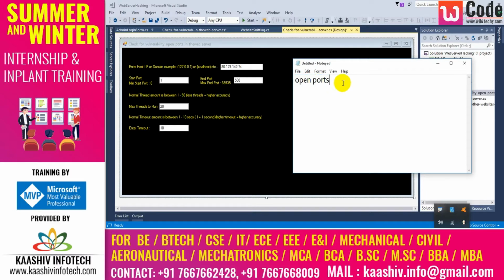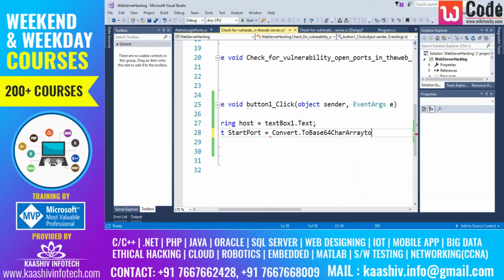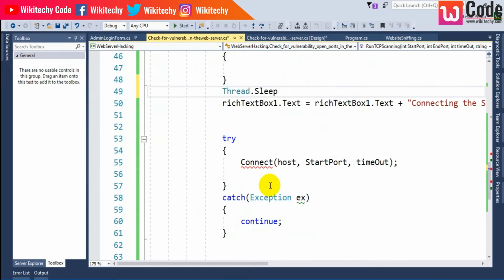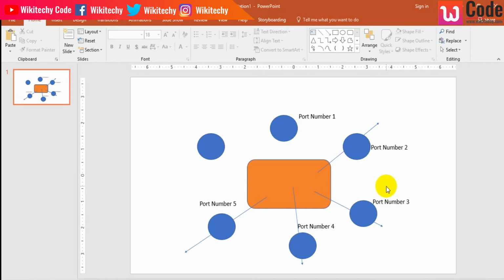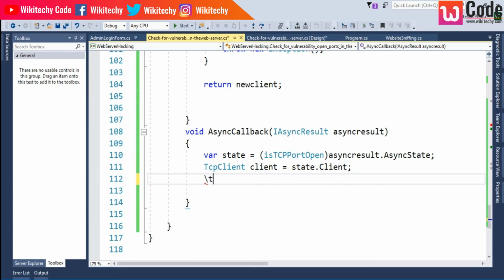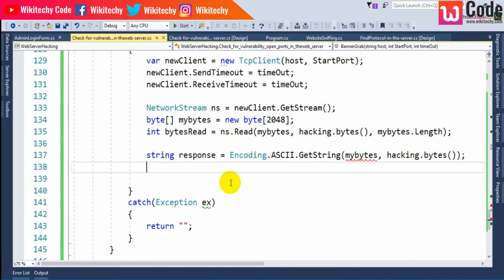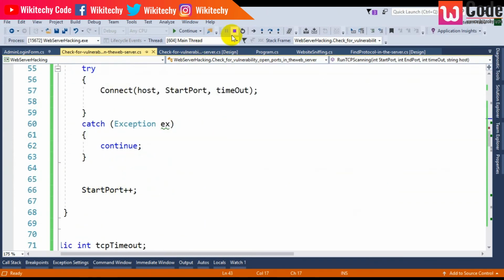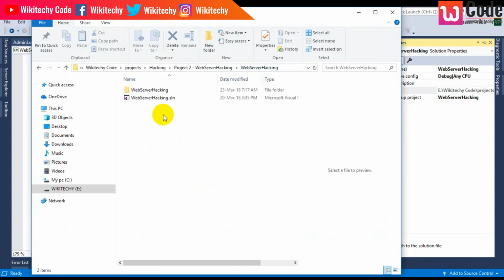kaashiv infotech student review - Server Hacking Project - Port Scanning - Free Final Year Project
In This kaashiv infotech student review video shows how attackers think so defenders can learn to detect, respond, and harden systems. All techniques are performed on intentionally vulnerable machines under our control.

Server Hacking Project — YouTube Description (Ethical / Educational)

Title suggestion: Server Hacking Project — Ethical PenTest Lab Walkthrough & Hardening

Welcome to the Server Hacking Project — a step-by-step, ethical penetration test demo inside a controlled lab environment.

Server Hacking is an attempt to exploit a computer system or a private network inside a computer. Google hacking, is a computer hacking technique that uses Google Search and other Google applications to find security holes in the configuration and computer code that websites use.